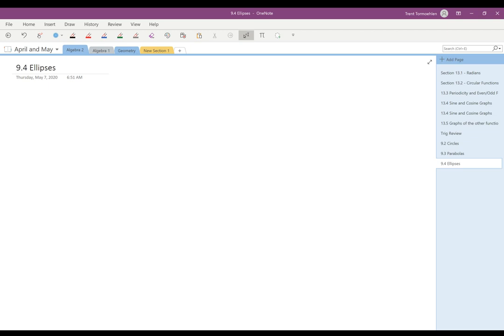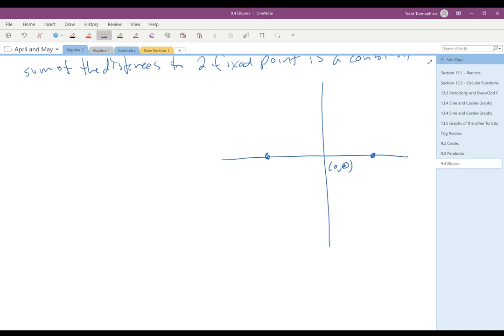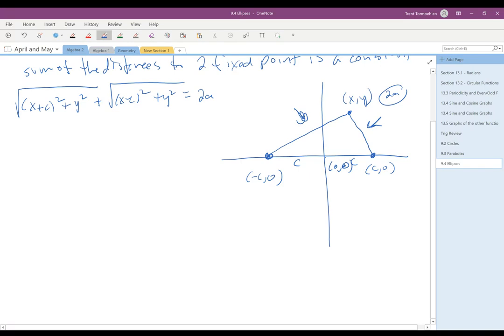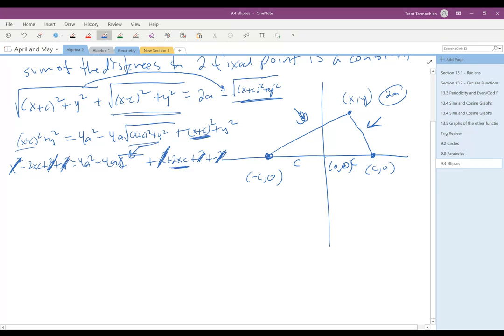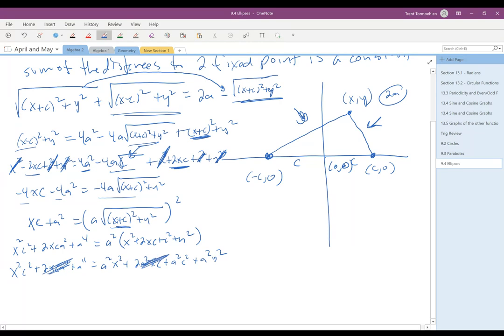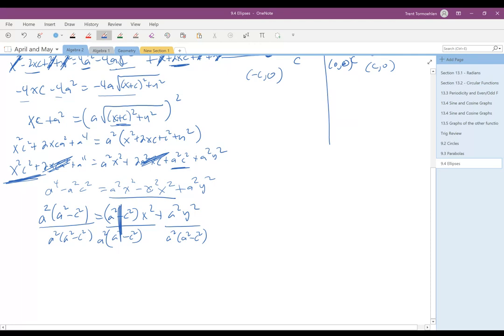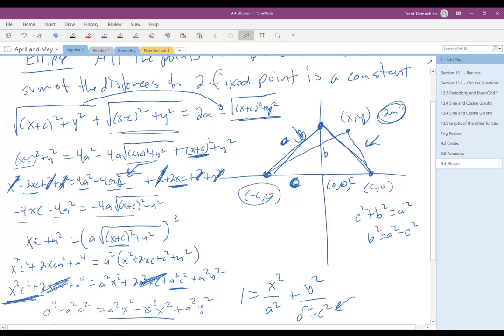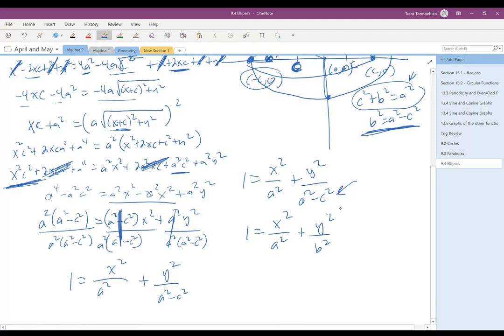Algebra 2 9.4 Lesson Part 1 - Deriving Ellipse Formula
This videos shows how to derive the ellipse formula with center (0, 0)